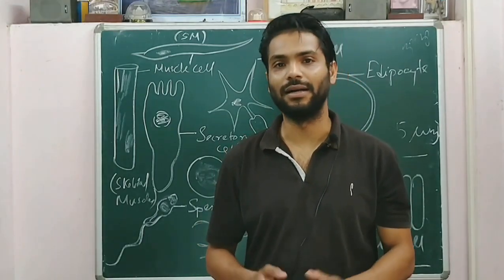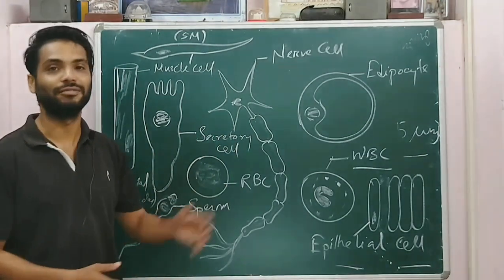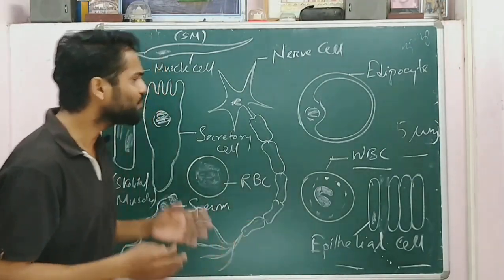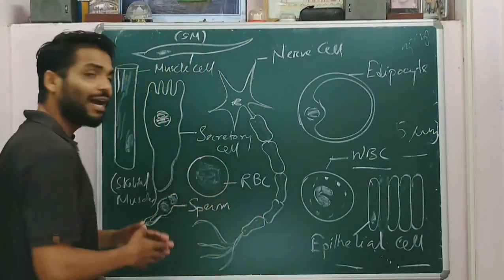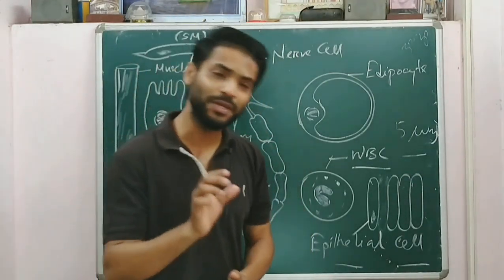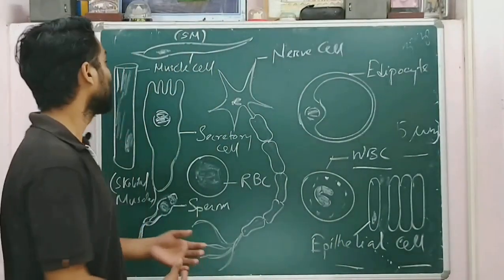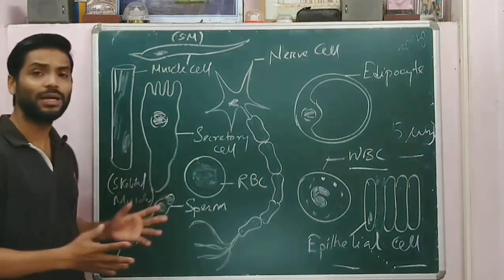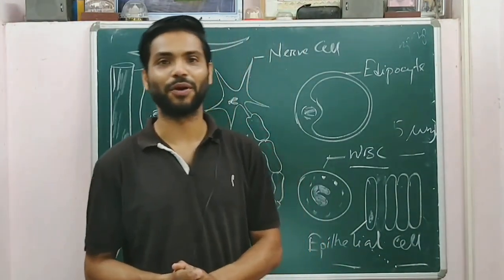HJSC | 11th_Biology | Chapter-8 | Cell: The Unit of Life | Lecture: 02_Mohammad Shah Paran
Hailakandi Junior Science College |Class 11 Biology | This video is the 3rd video in this series. Our team will try to cover all topics (NCERT).

Chapter-08 (Cell: The Unit of life )
By Mohammad Shah Paran (Lecturer, Hailakandi Junior Science College)

Study materials will be uploaded in online platform (link will be given in Whatsapp group.

This clip is specially designed for the students our locality.

You can ask questions, we will try to reply soon.

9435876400 is our whatsapp contact where you can ask questions.